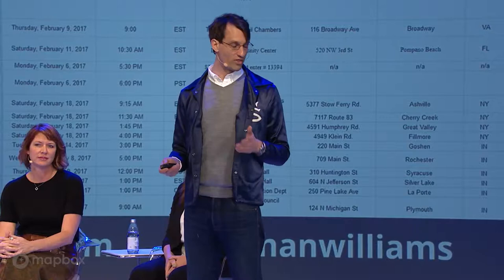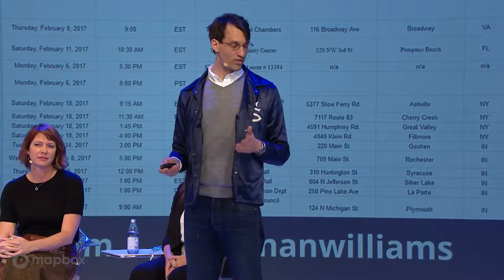Maps Tipping the Balance of Power: Indigenous People, Public Health + Civic Engagement (Locate 18)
Recorded live: We make maps for positive change on very different challenges. Emily Jacobi works with indigenous communities in the Amazon defending their lands from oil and mineral exploration. Anya A’Hearn makes visualizations to fight malaria. Nathan Williams helps citizens connect to their government. What we all share is dissatisfaction with just a pretty map, and hold out to see the lives of people and our planet improve in a tangible way. Join us to discuss the tactics for creating data, designing cartography, and coding maps to tip the balance of power.

Speakers:
Anya A'Hearn, Founder & Executive Director, DataBlick
Emily Jacobi, Founder & Executive Director, Digital Democracy
Nathan Williams, Managing Director, Town Hall Project
Mikel Maron, Community, Mapbox

Date: May 31, 2018
Venue: Pier 27, San Francisco
Categories: Community